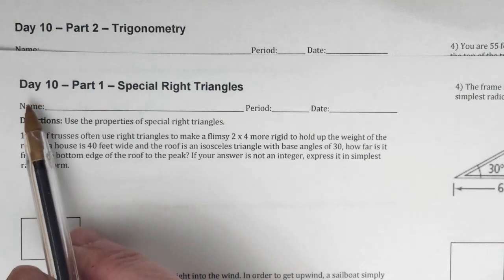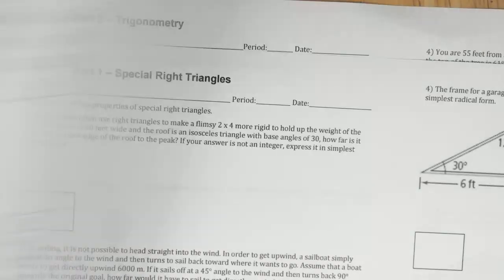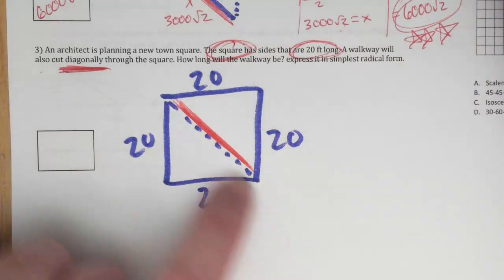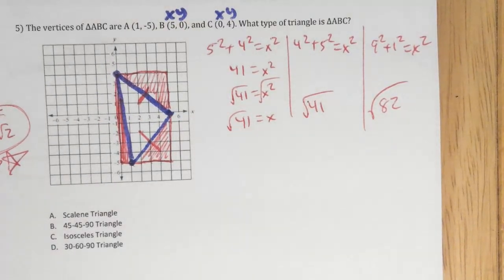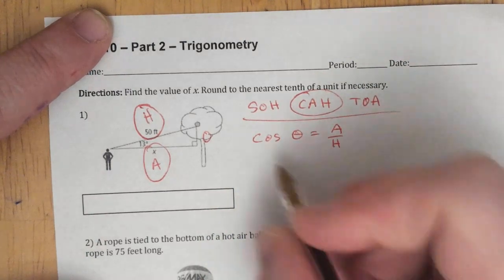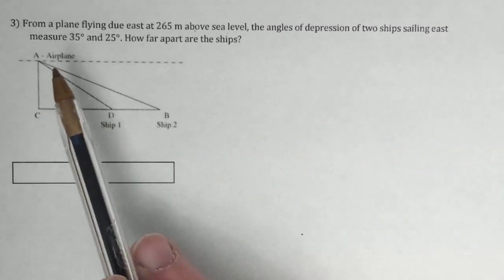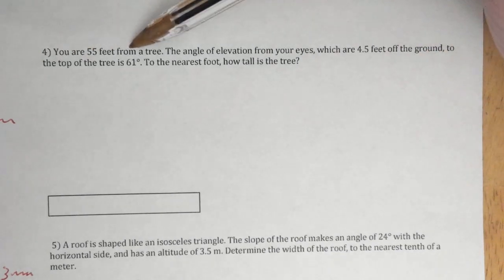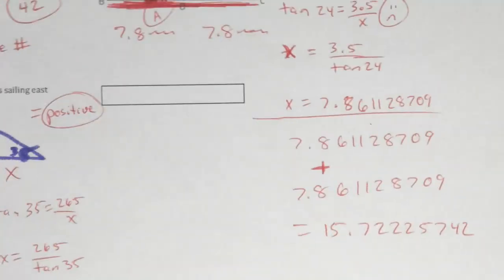Day 10 - EOC review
Part 1 - Special Right Triangles
     Rules  - 00:00
     1 - 02:50
     2 - 06:45
     3 - 09:48
     4 - 11:11
     5 - 13:00
Part 2 - Trigonometry
     Rules - 17:55
     1 - 20:10
     2 - 23:18
     3 - 26:24
     4 - 31:20
     5 - 33:57